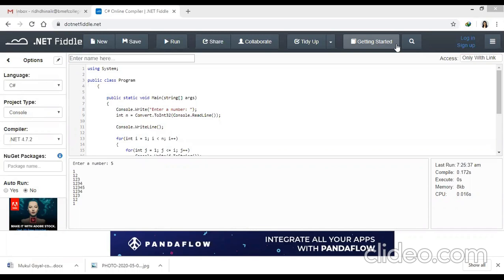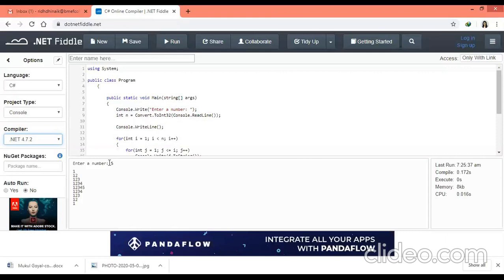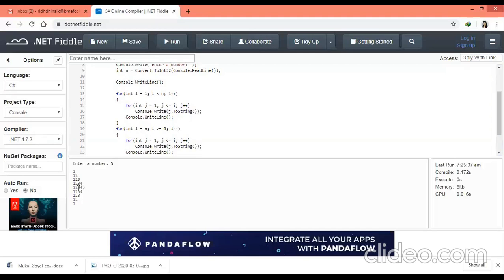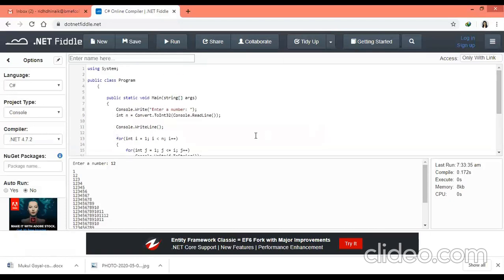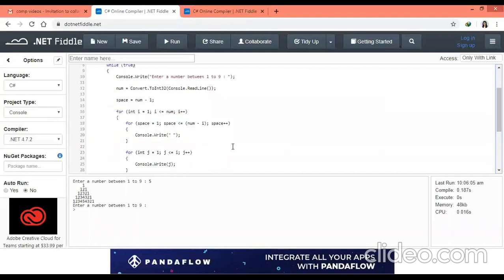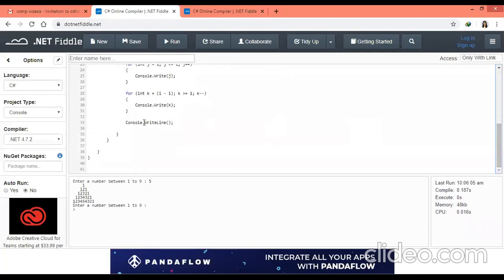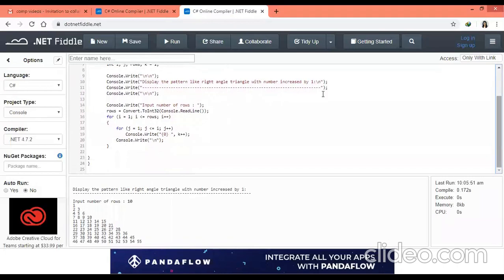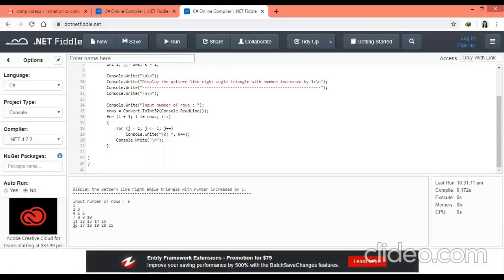GTU_2160711_ .NET technology ONLINE COMPILER DOTNET FIDDLE